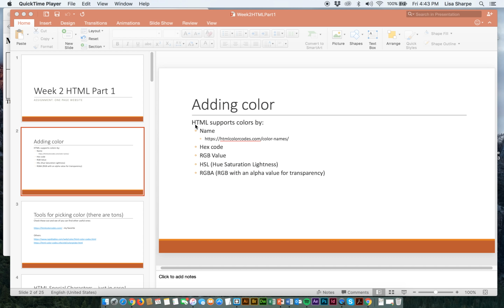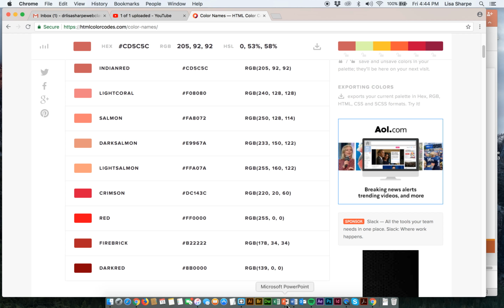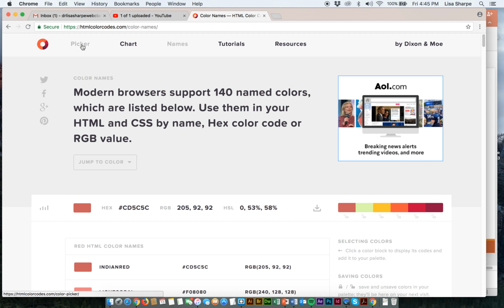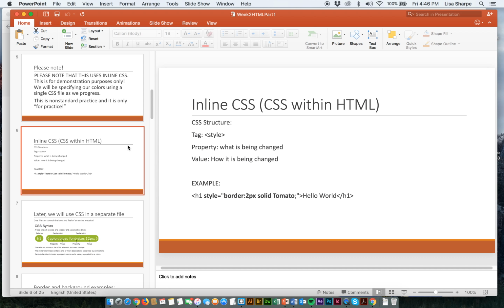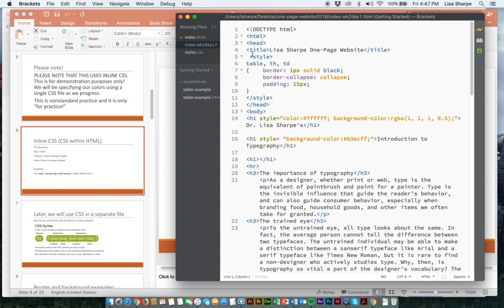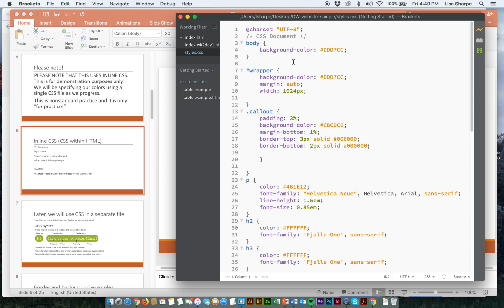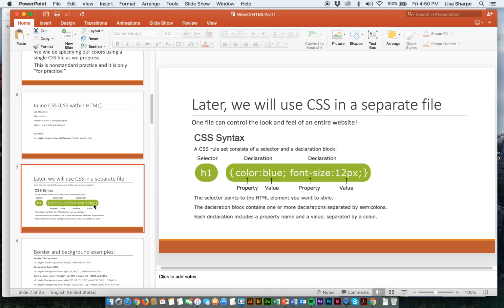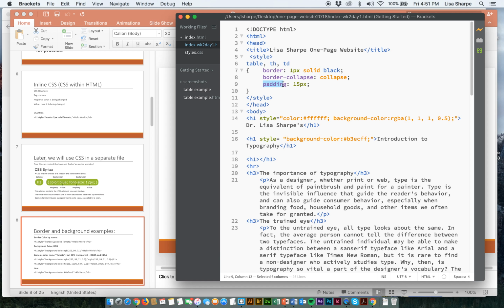HTML Video 3 Adding Inline CSS pt 1